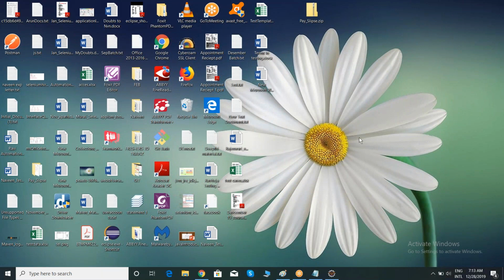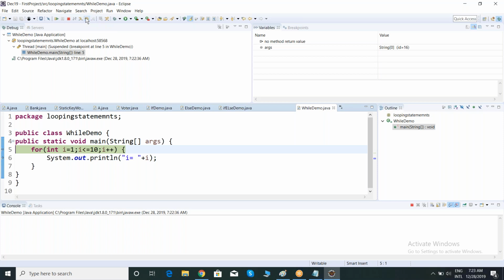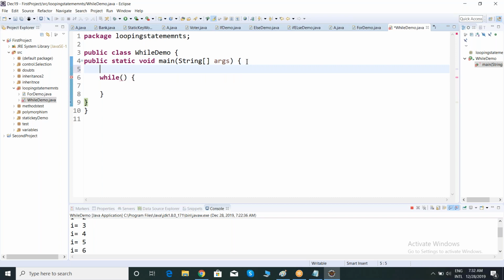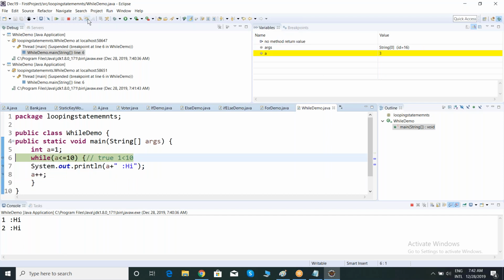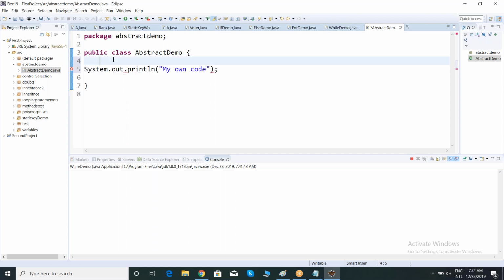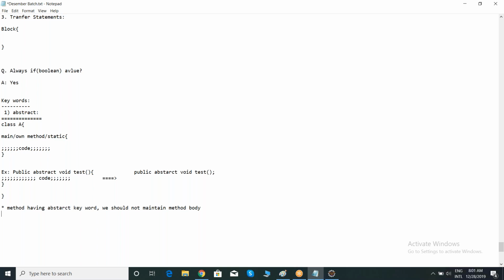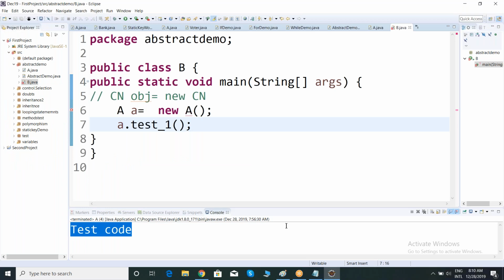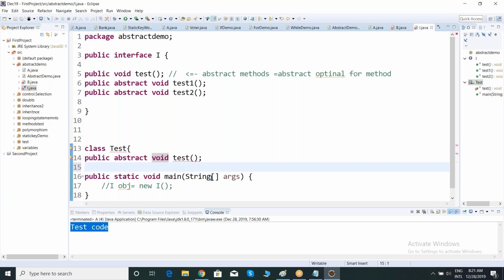Java [12] Abstract Keyword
Abstract Keyword